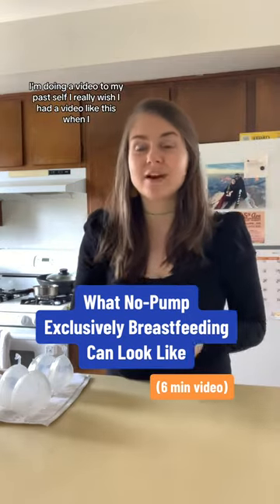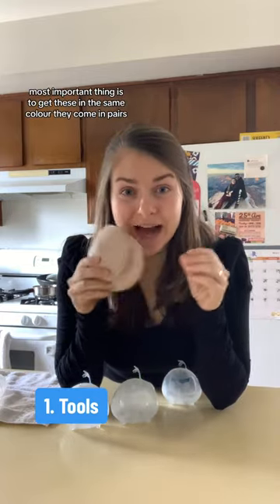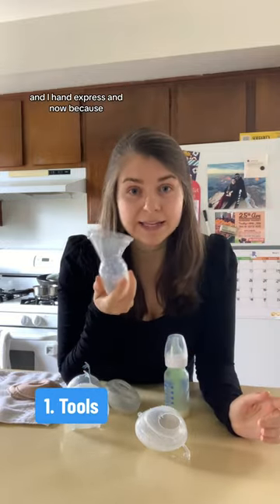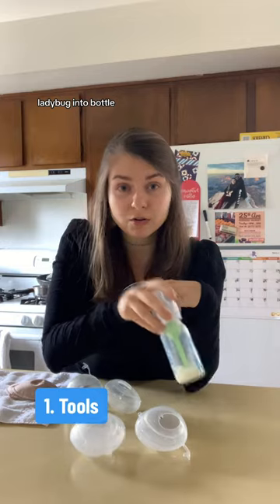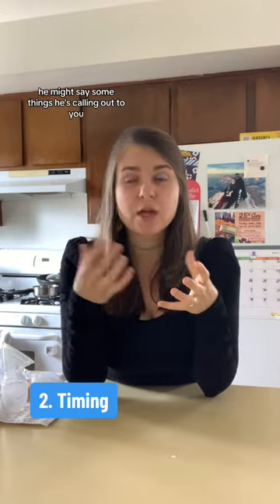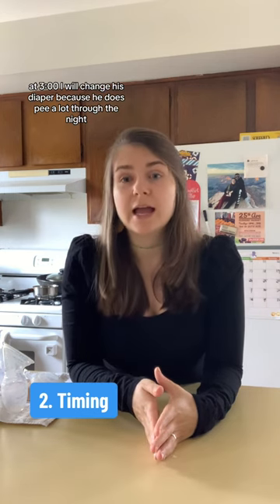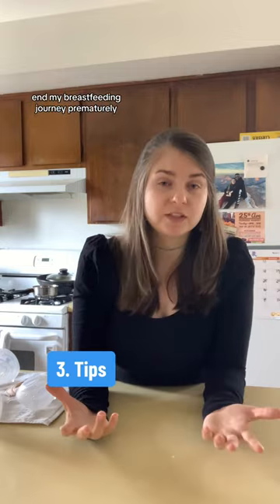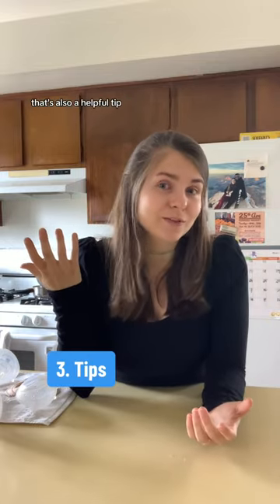How I No-Pump Exclusively Breastfeed - Tools/Timing/Tips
I was ready with my breastpump, having swiped through many “freezer stash” vids and breastpump ads. And then I realized that I didn’t have to do those things if I did not want to. Exclusively breastfeeding has worked for us, and I wish I had seen a video like this when I was pregnant.

Follower Count on 9.3.2023: 921